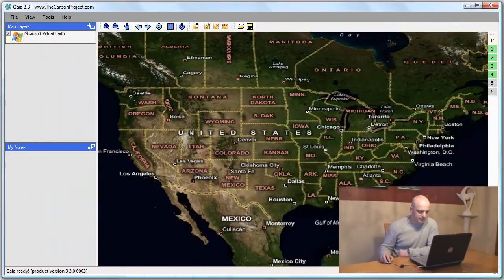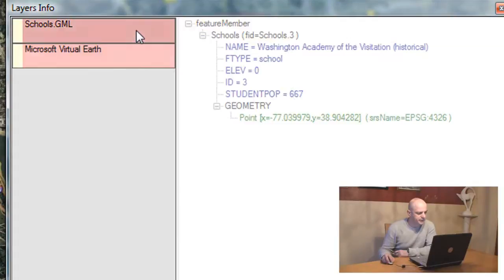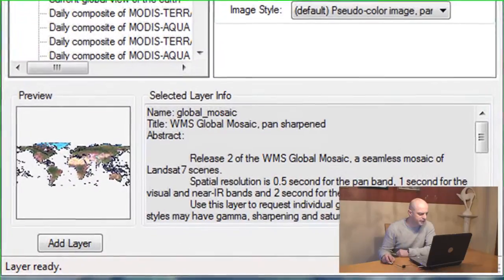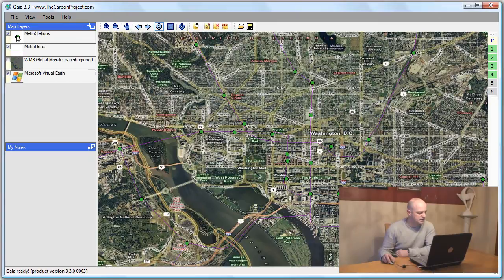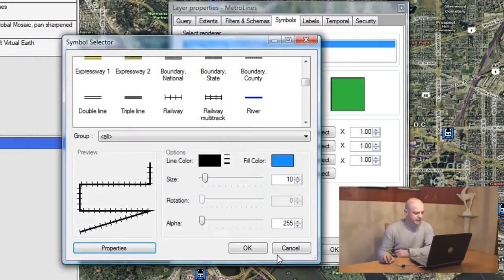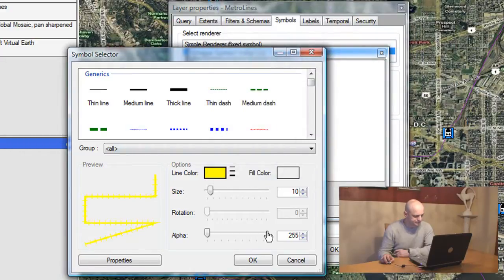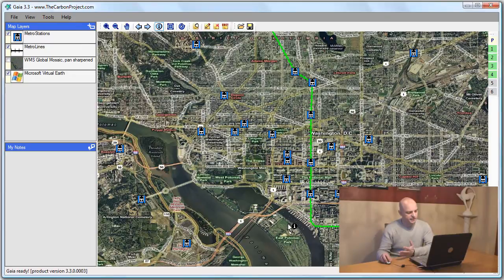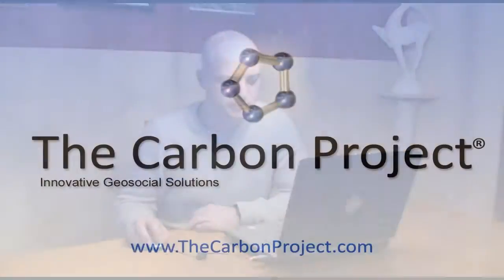Gaia Video Tutorial - Part 4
In this part of the Gaia Video Tutorial we dive deeper into the OGC support of Gaia.

Gaia is a free geospatial browser developed as part of the FGDC NSDI Cooperative Agreements Program.